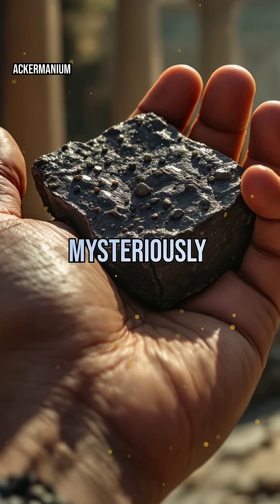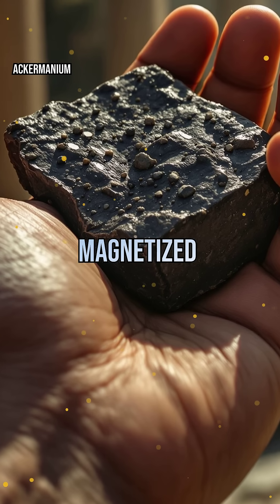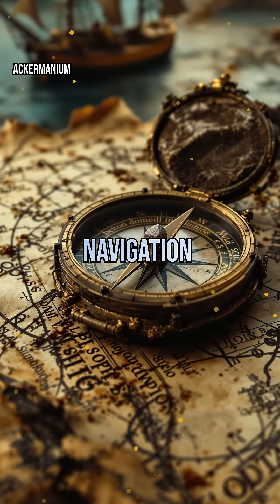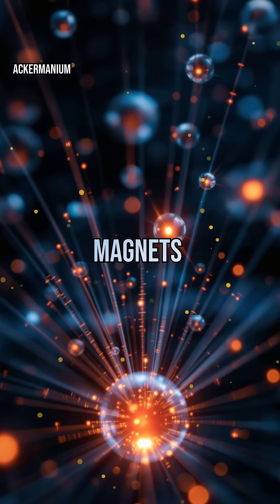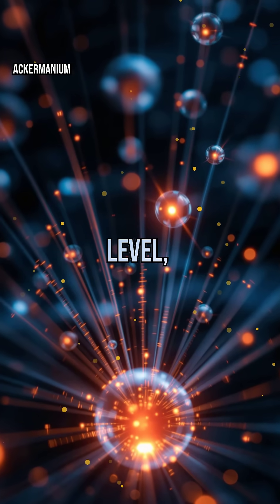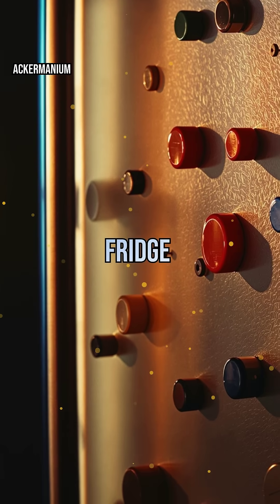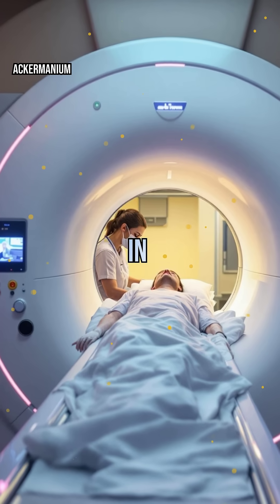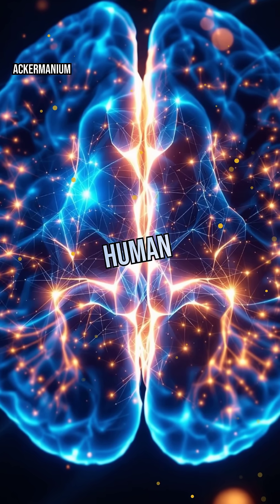The Science of Magnetism: From Lodestones to MRI Machines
Ever wondered how a simple rock led to life-saving medical technology? The story of magnetism is more fascinating than you might anticipate, and it is filled with surprising twists and turns that have shaped our understanding of the natural world. Let us explore how ancient lodestones, those intriguing naturally magnetized pieces of mineral, initiated a revolution in technology, from the early compass needles that guided explorers across uncharted waters to the advanced MRI machines that allow us to examine our bodies in incredible detail. These machines have transformed the field of medicine, enabling doctors to diagnose conditions with precision and accuracy. Prepare for an enlightening journey through history, physics, and remarkable innovation that will open your eyes to the incredible ways in which magnetism impacts our daily lives! You will learn about key figures in the history of magnetism, the science behind magnetic fields, and how these concepts have evolved over the centuries. Join us as we delve deeper into the world of magnetism and uncover the astonishing connections between rocks and groundbreaking technology!